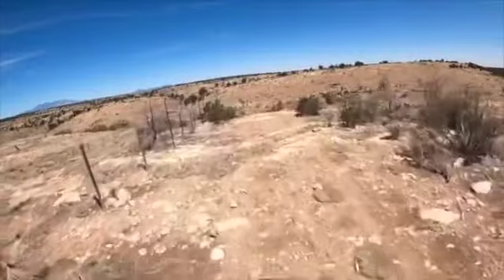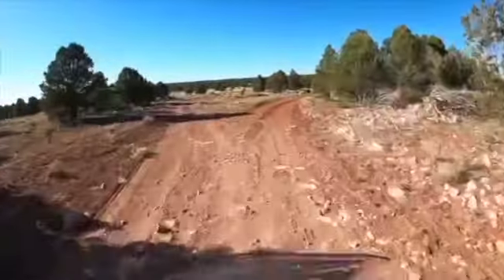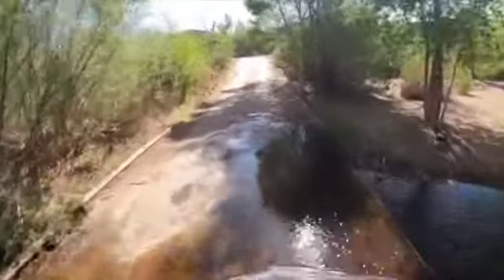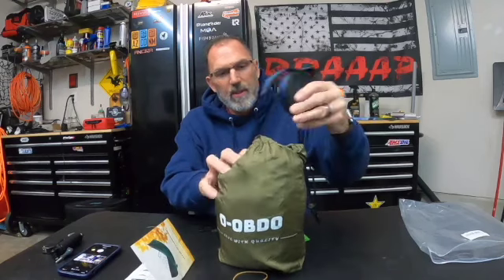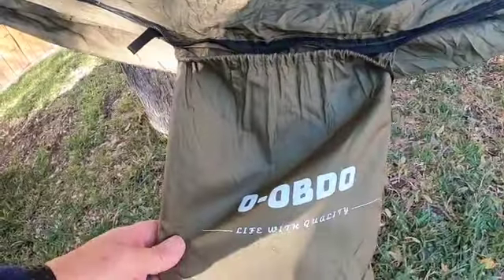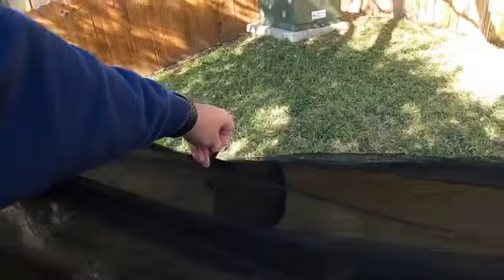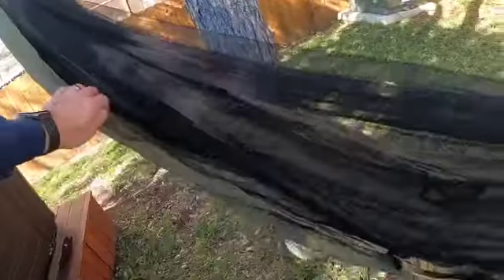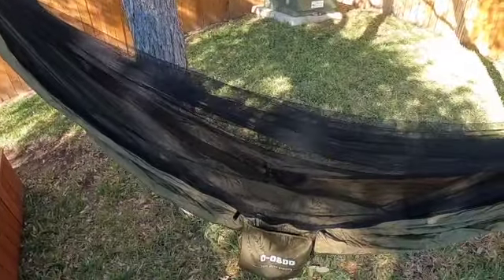My first Hammock! Surprisingly comfortable, Amazon purchase.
I unbox, set up and test out this entry level Hammock. Purchased from amazon.